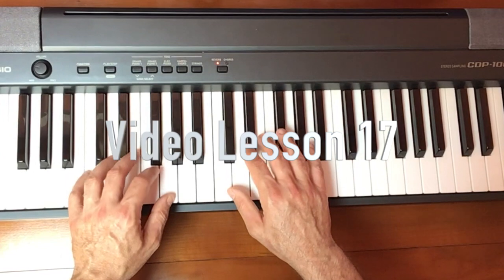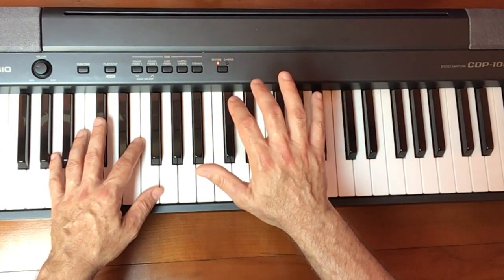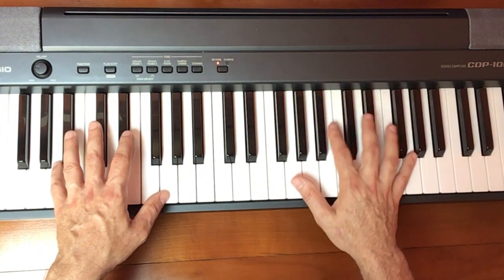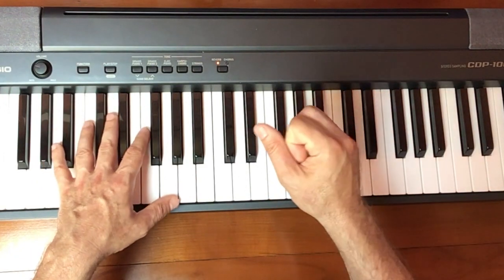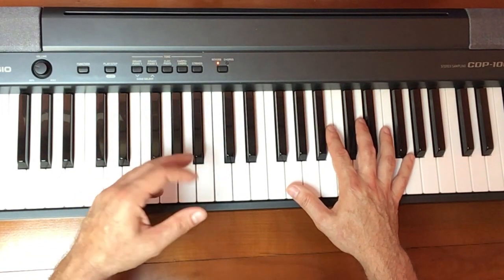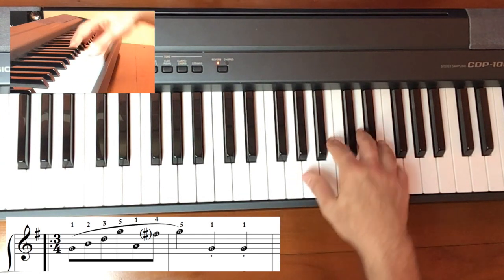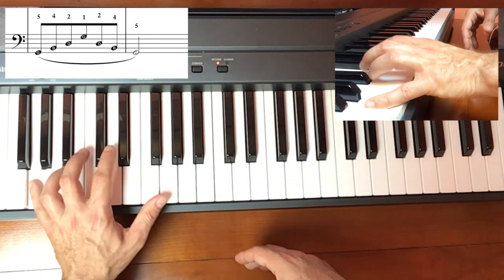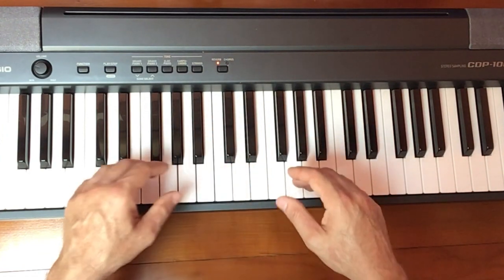Video Lesson 17 Piano Music Book of Bach Classics for Beginners